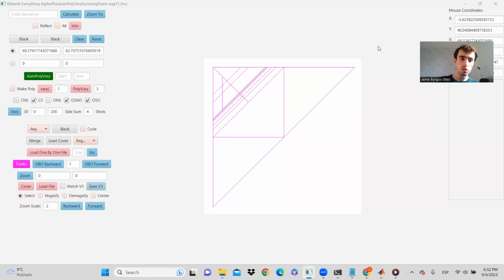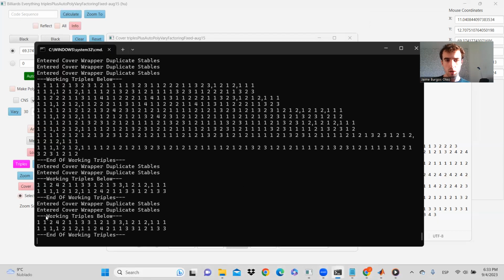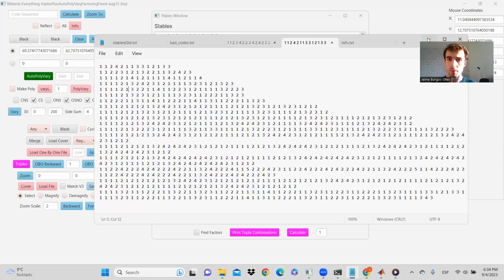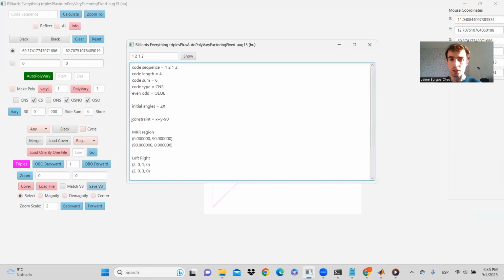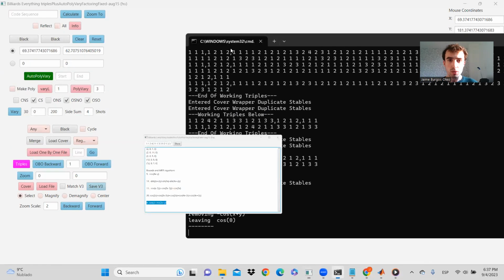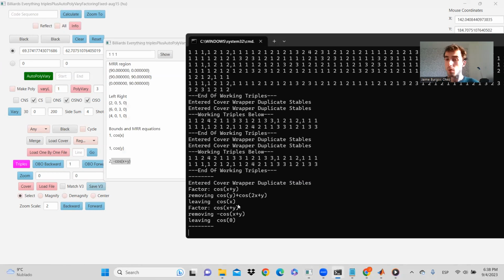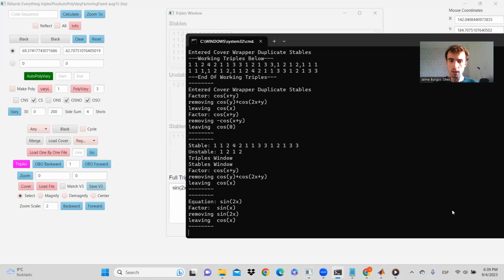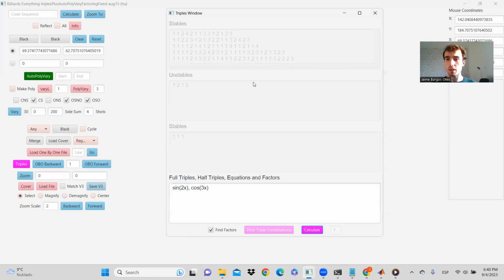Triples and Factoring Tutorial for Billiards Everything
Billiards Everything is used in The Great Periodic Path Hunt